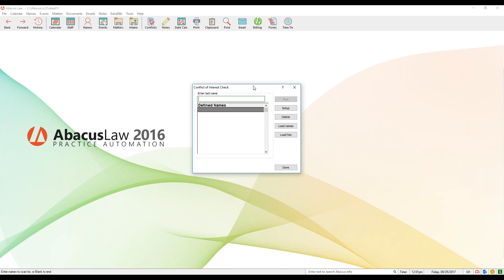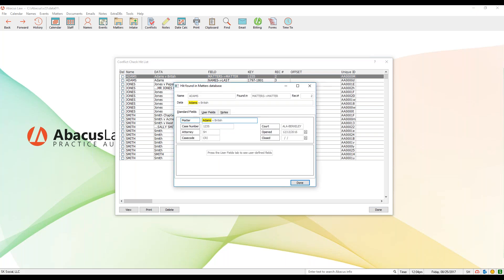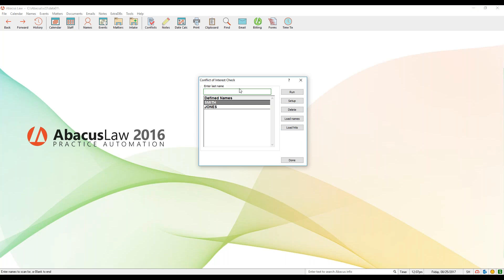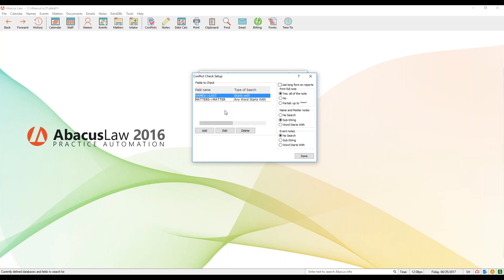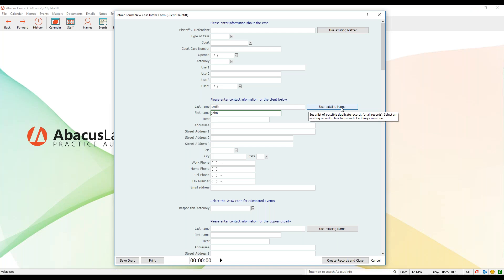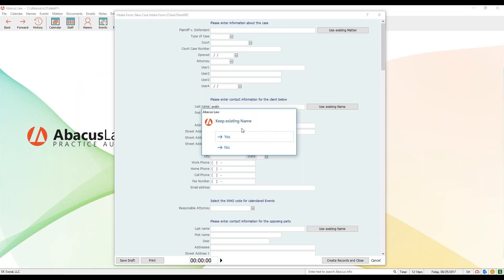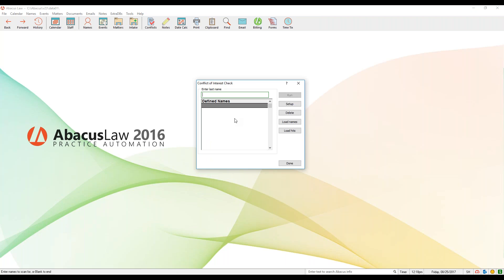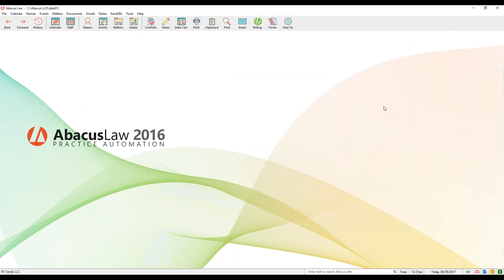Free Training Friday Running Conflict Check in AbacusLaw